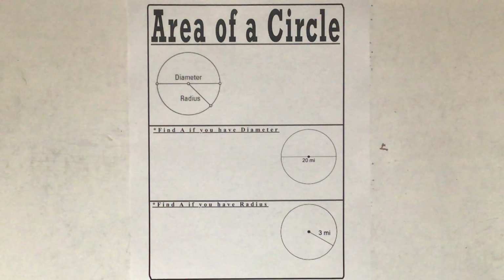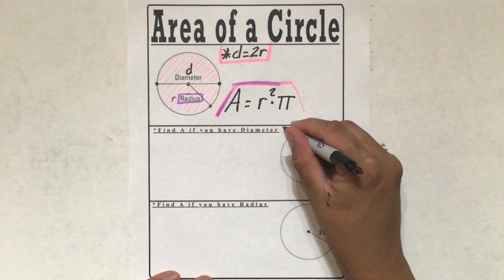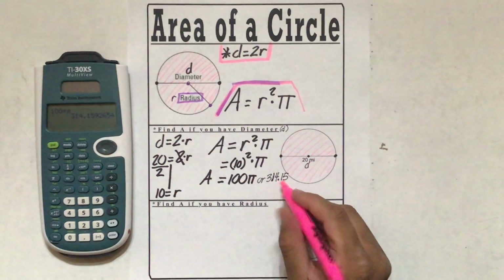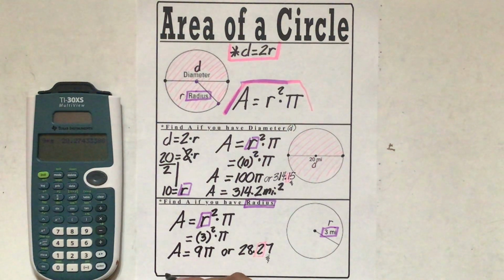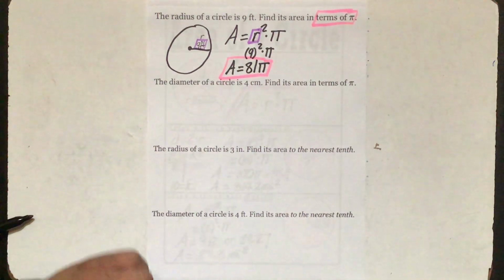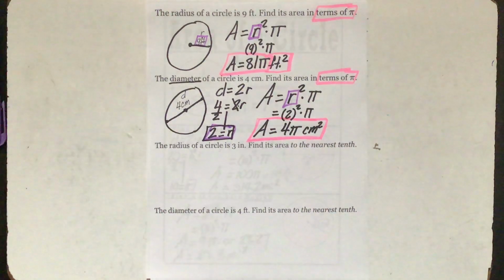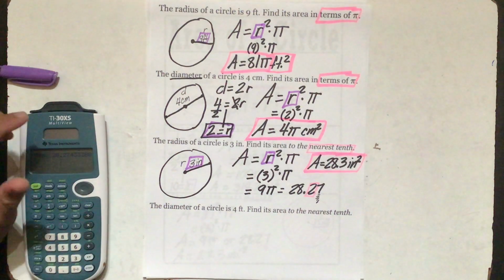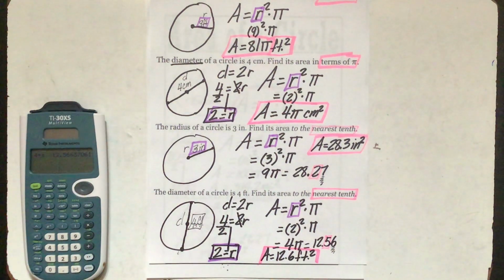Area of a Circle Video